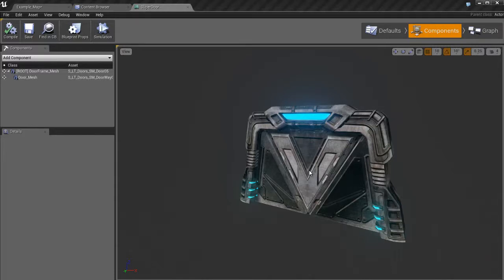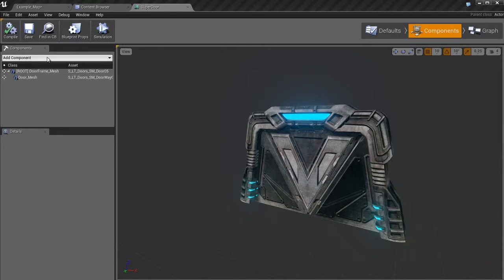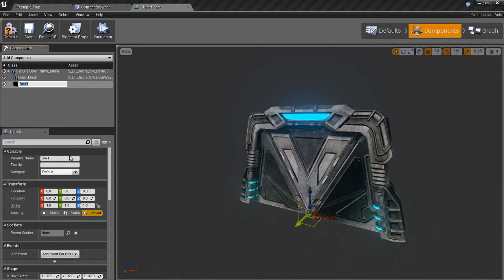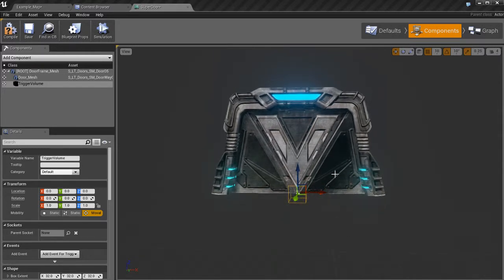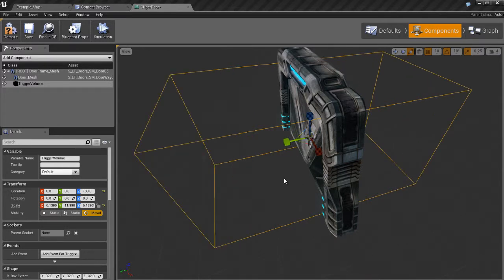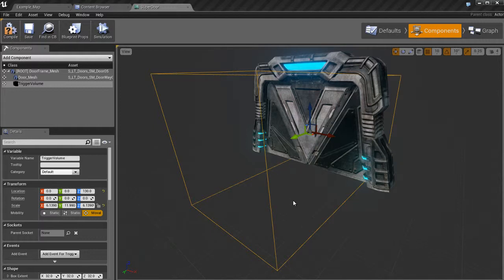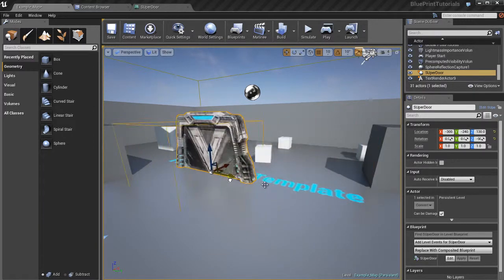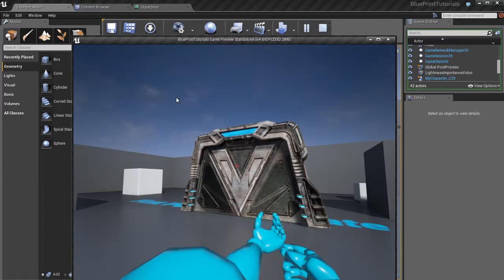UE4 Basics_45- Blueprint F pt 1